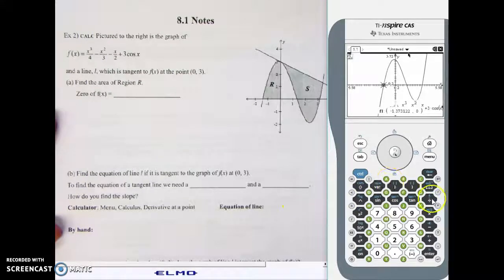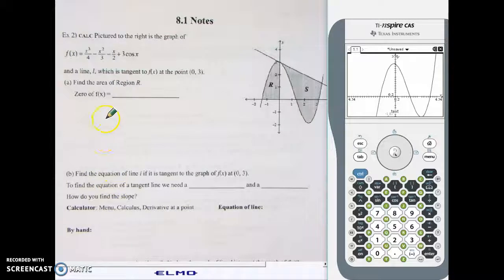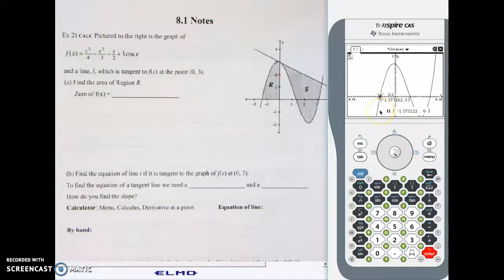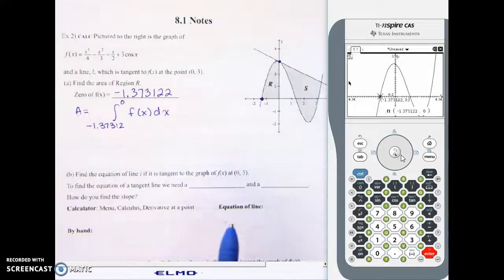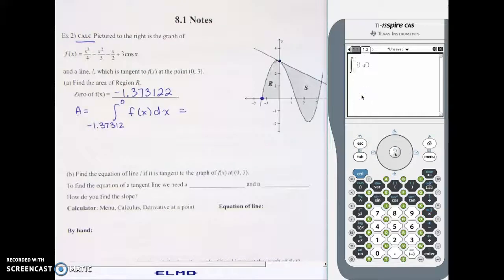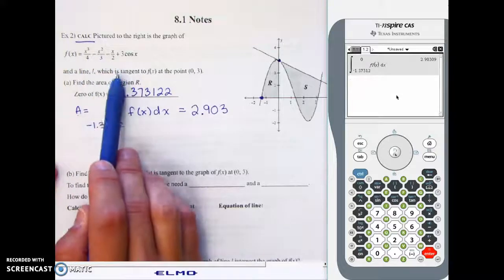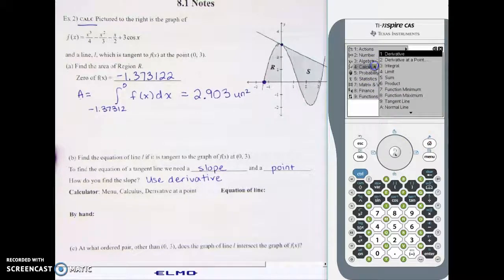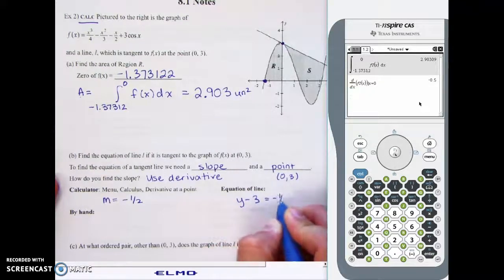AB Calc 8.1 Notes part 2